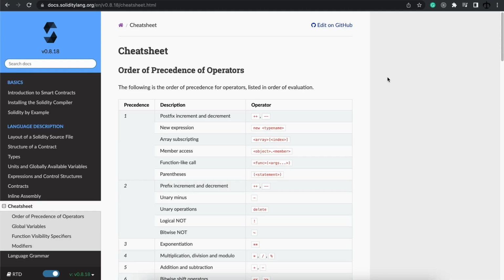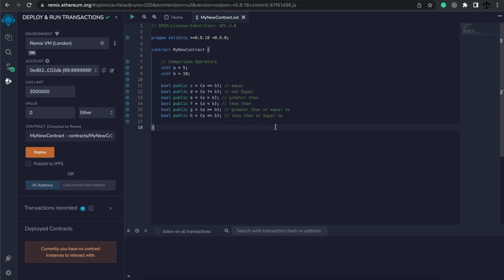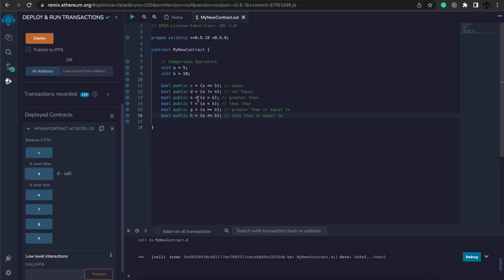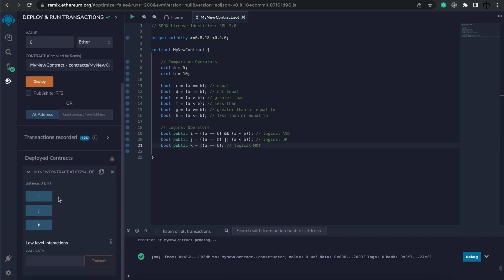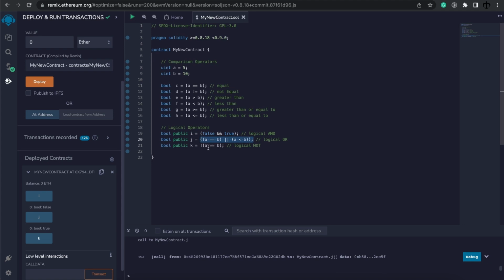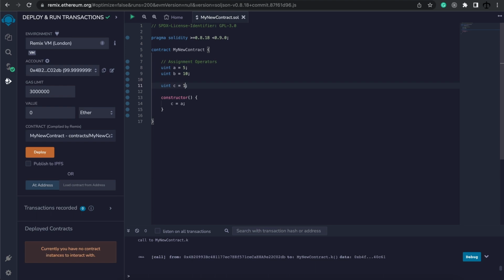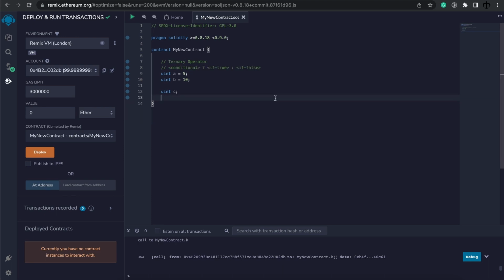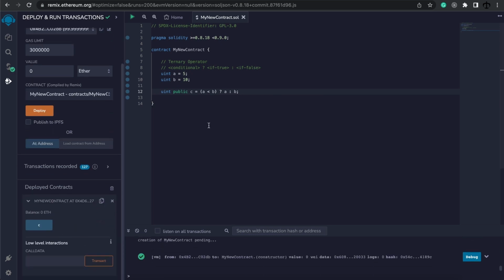Operators - EVM based Blockchain Development (Ethereum) 101 part 42